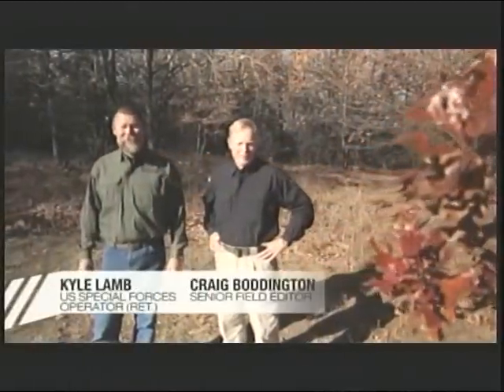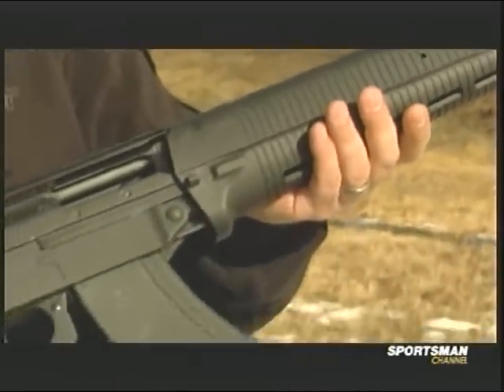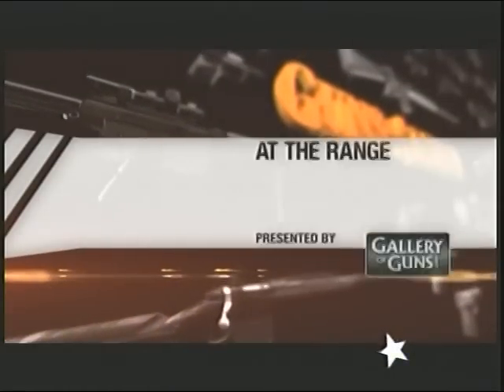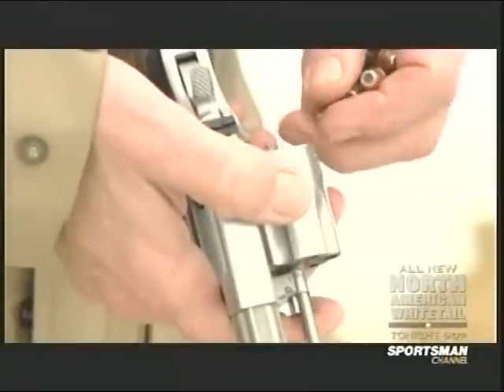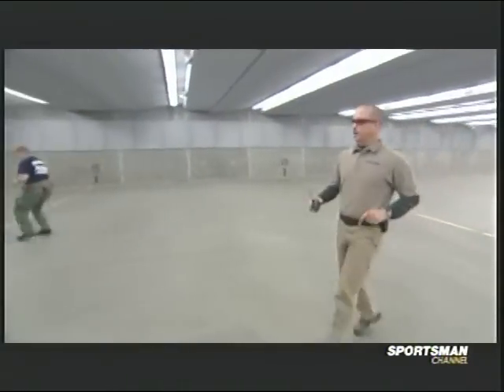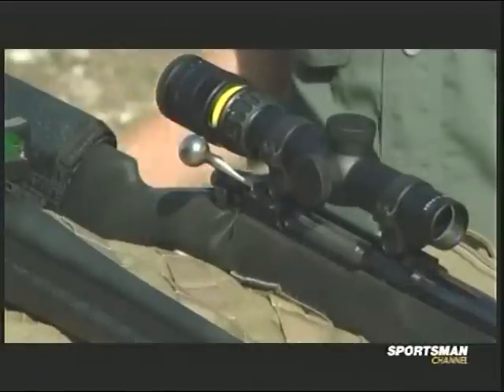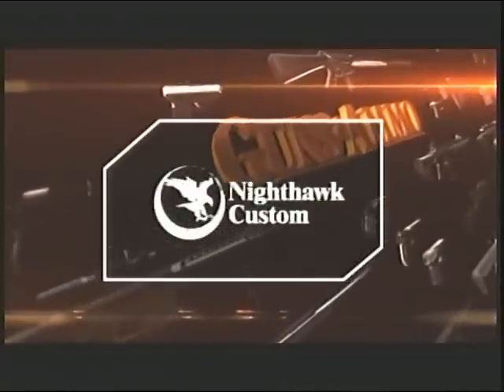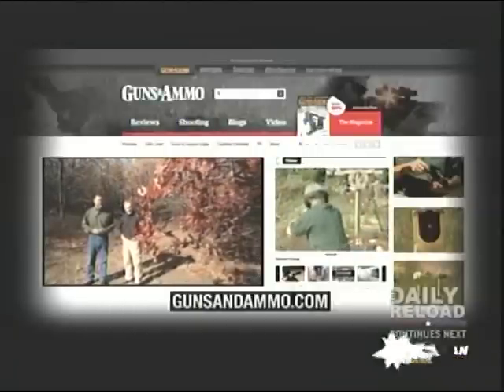Guns & Ammo TV.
Featuring The SIG 556R ,Ruger SP010, STG 2000C, Ruger 1022